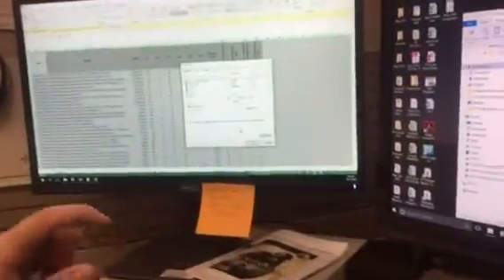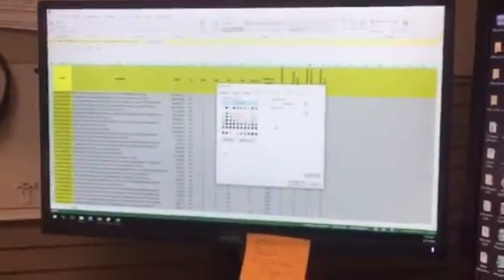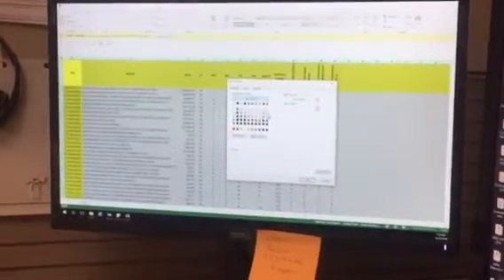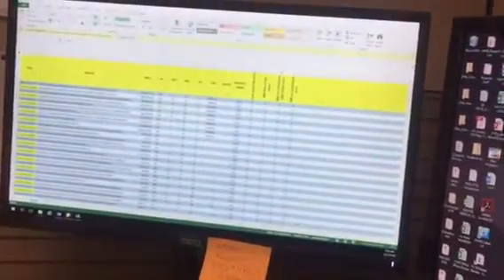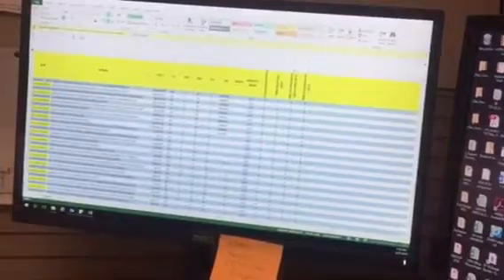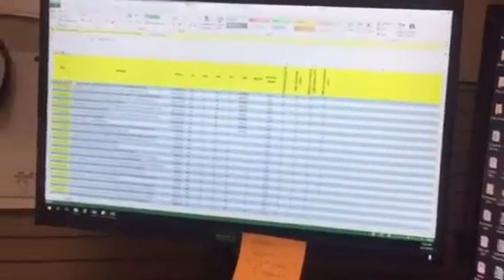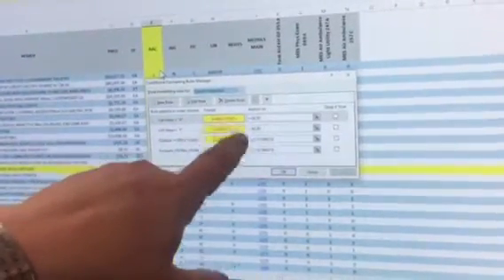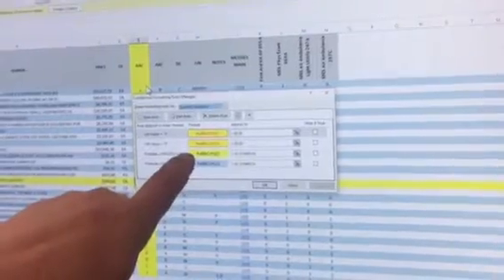Multi BOM conditional formatting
M2S spreadsheet preparation for panel review